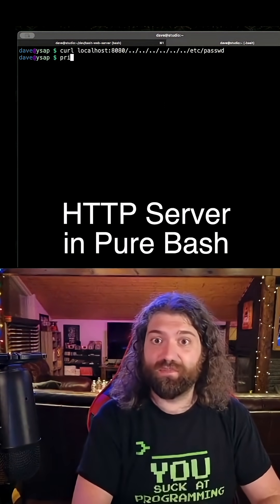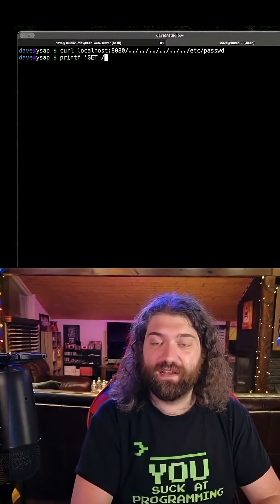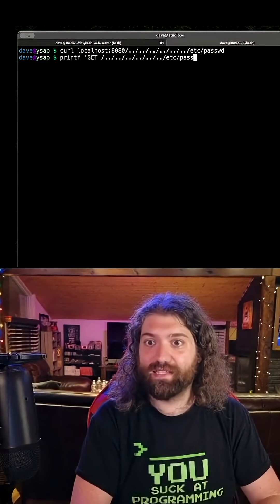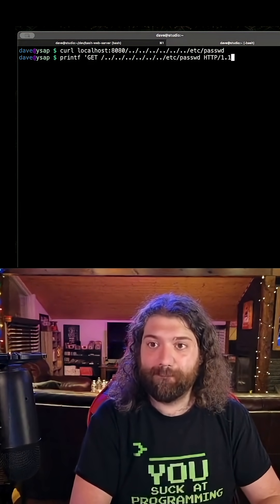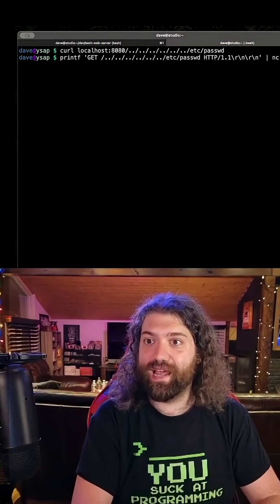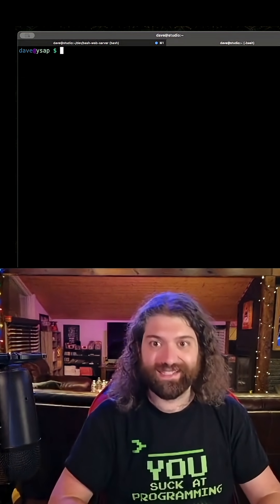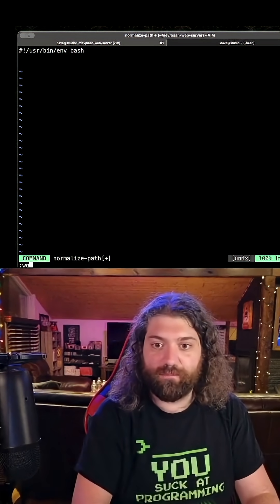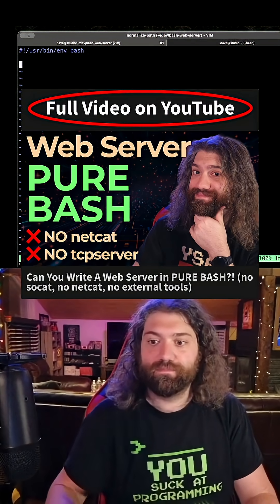hacking my webserver with netcat to reveal /etc/passwd with path traversal!